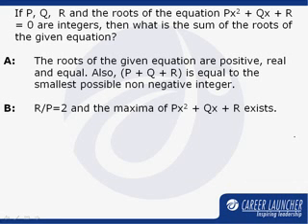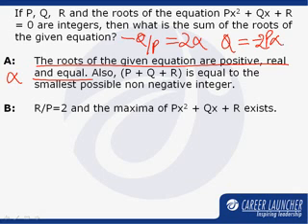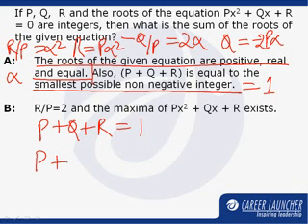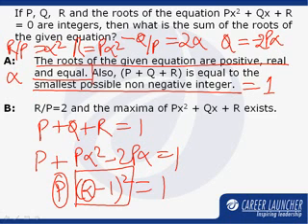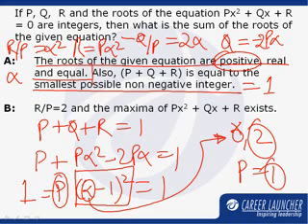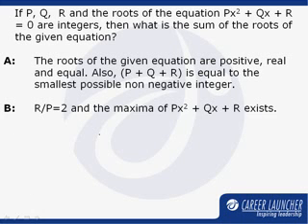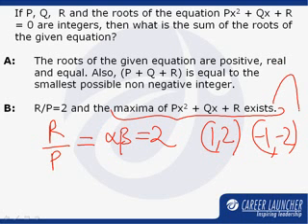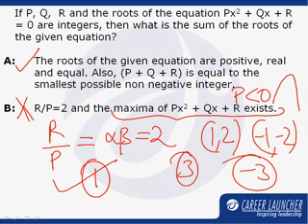Mock CAT 5 Question 52 Alternate Method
Mock CAT 5 Question 52

CAT Questions, Career Launcher, CL, MBA Entrance